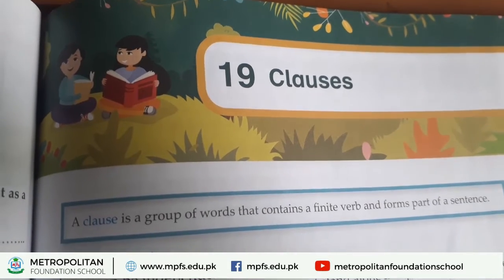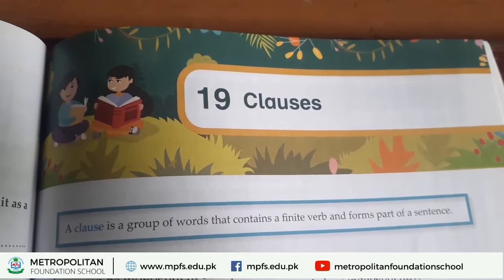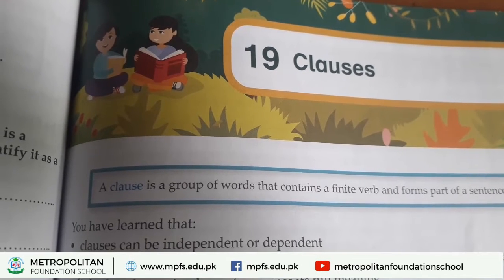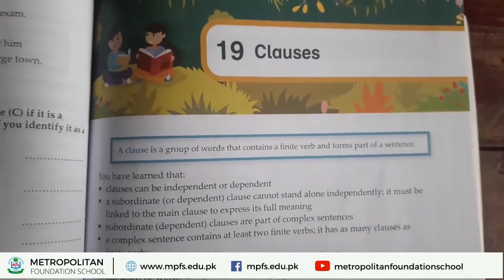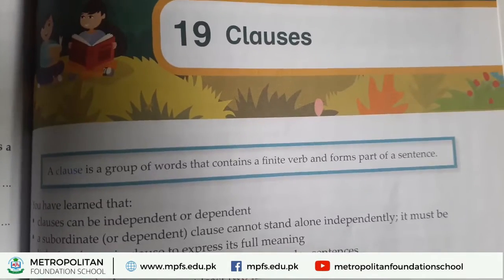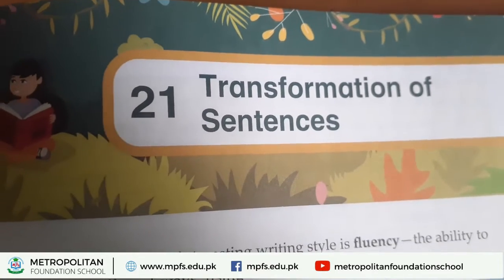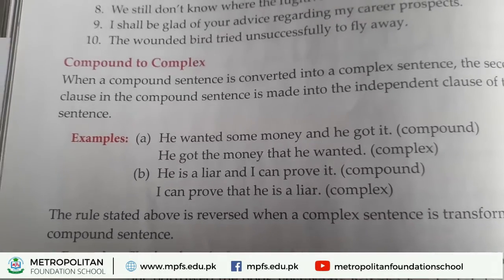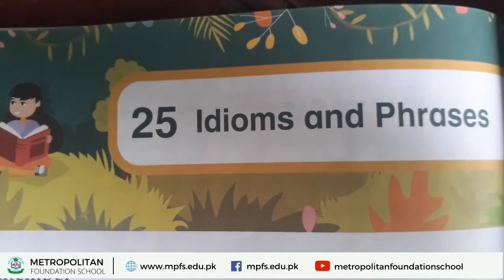Class 8 Eng B | Revision work | 26 Jan 2021